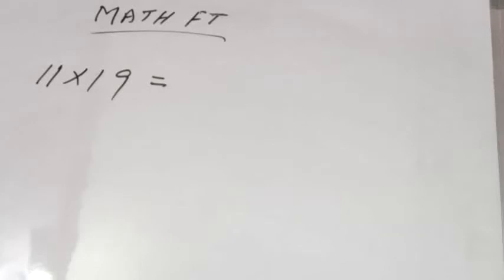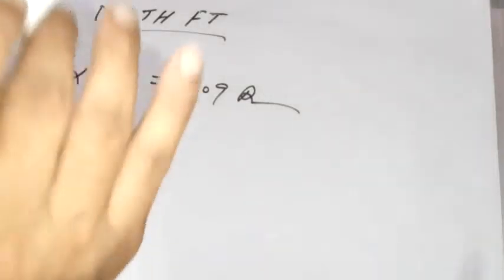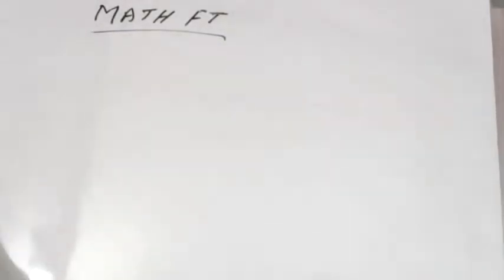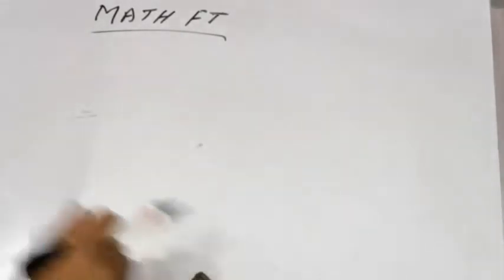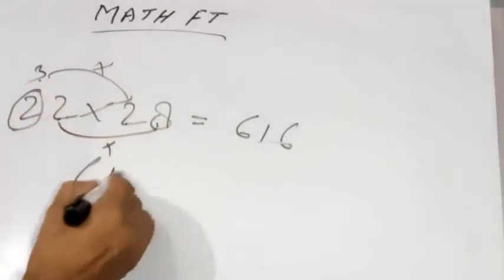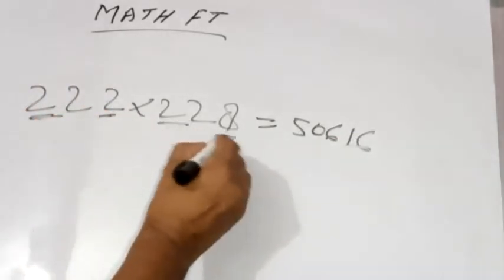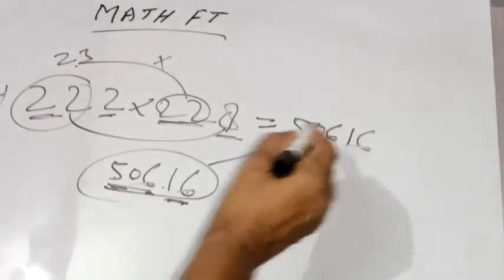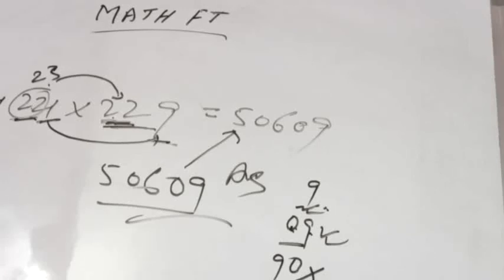Multiplication tricks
Multiplication with unique magical tricks for all students. 2-3 seconds will take in multiplication.